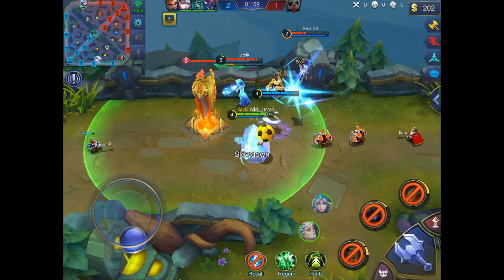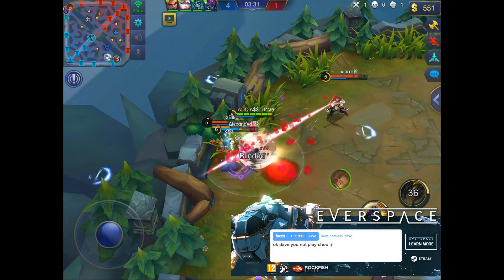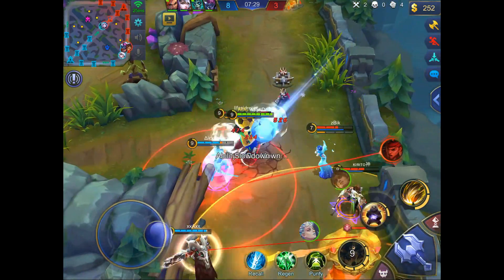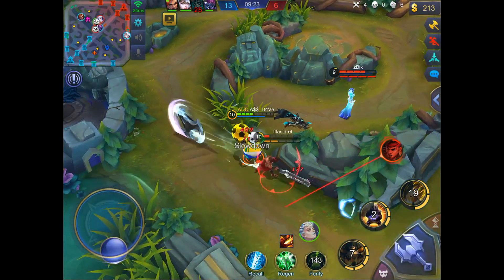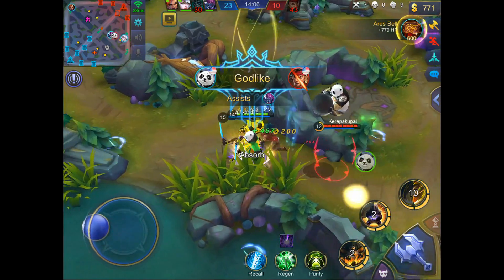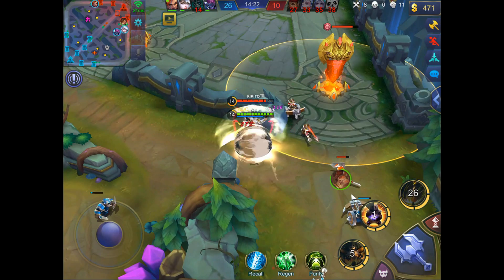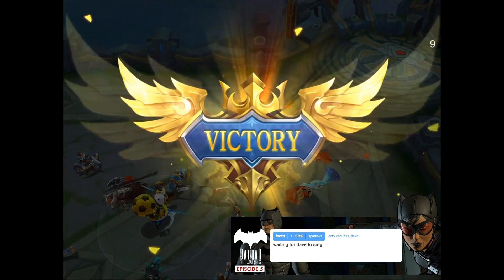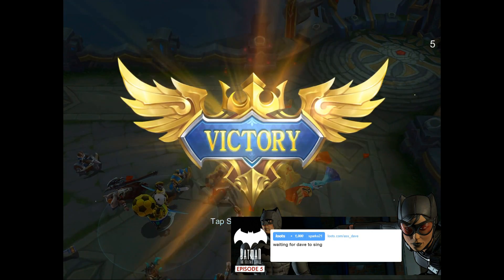How To Play Akai in ONE MINUTE – Mobile Legends Akai Guide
Learn how to play Akai in ONE MINUTE.

What happens if you drive a bull around in Glorious Legend Ranked Gameplay! Mobile Legends.

Dave
Mobile Legends
Mobile Legends
Mobile Legends

Mobile Legends Akai
Mobile Legends Akai
Mobile Legends Akai
Mobile Legends Akai

Mobile Legends PC
Mobile Legends PC
Mobile Legends PC
Mobile Legends PC

Mobile Legends How to play Akai

Mobile Legends Akai tips and tricks

Best Akai in the World

Join your friends in a brand new 5v5 MOBA showdown against real human opponents, Mobile Legends!
Choose your favorite heroes and build the perfect team with your comrades-in-arms! 10-second matchmaking, 10-minute battles. Laning, jungling, tower rushing, team battles, all the fun of PC MOBAs and action games in the palm of your hand! Feed your eSports spirit!
Mobile Legends, 2017’s brand new mobile eSports masterpiece. Shatter your opponents with the touch of your finger and claim the crown of strongest Challenger!